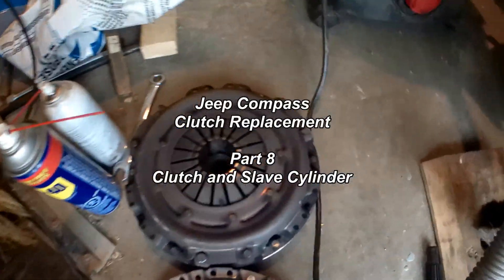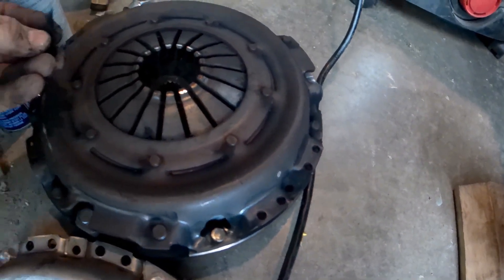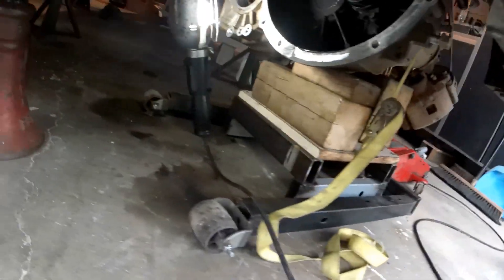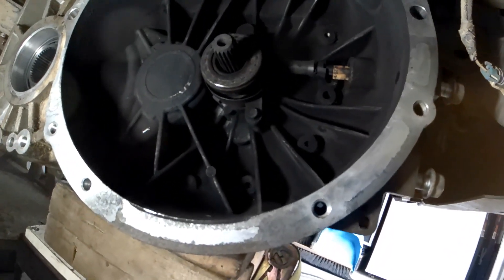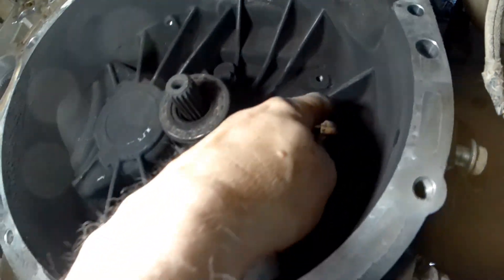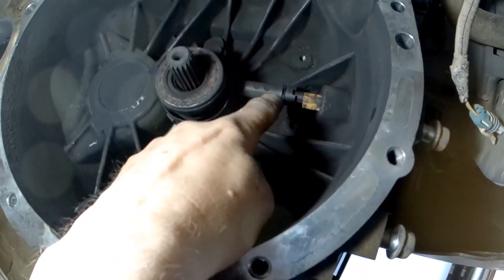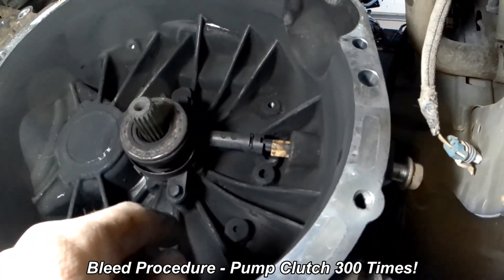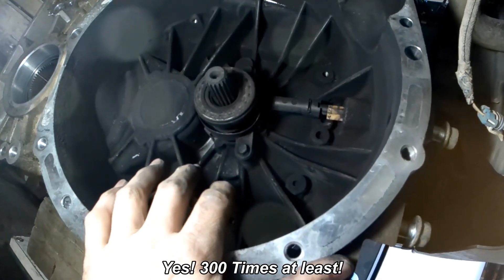Jeep Compass (Patriot Caliber) Clutch Replacement - Part 8 Clutch and Throwout Bearing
This is Part 8 of replacing the clutch on a 2007 Jeep Compass 4x4. Jeep Patriots and Dodge Caliber plus FWD models should be similar. In this video, I examine the burnt clutch and old throwout bearing.

You can download a pdf copy of the 2007 to 2016 Jeep Compass Patriot Service manual here: